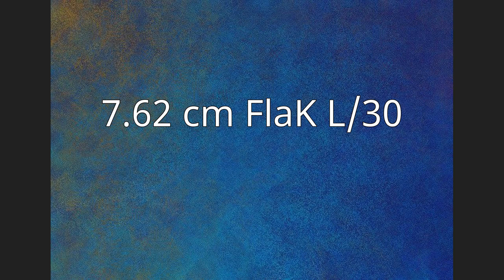7.62 cm FlaK L/30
The 7.62 cm FlaK L/30 was a German 76.2 mm anti-aircraft gun produced by Krupp during the First World War.